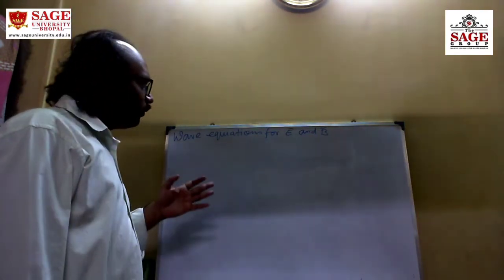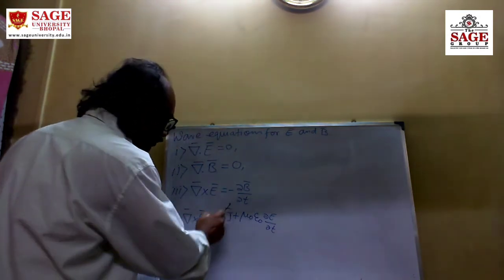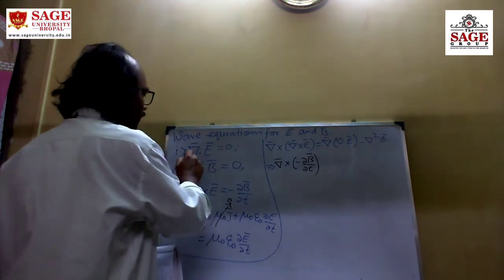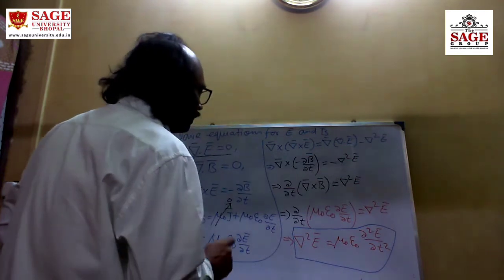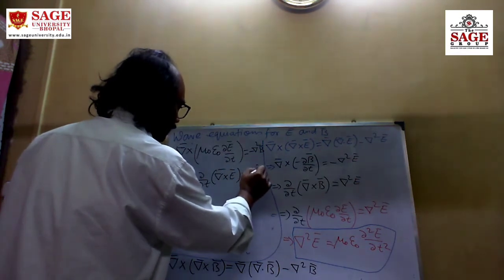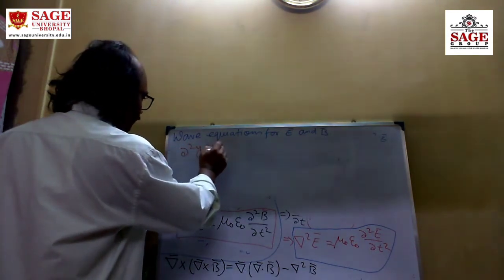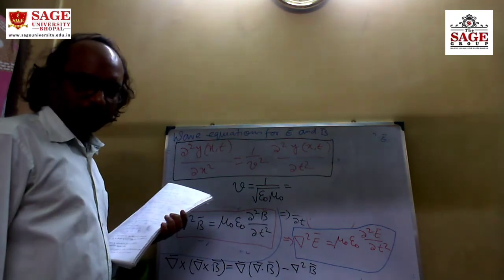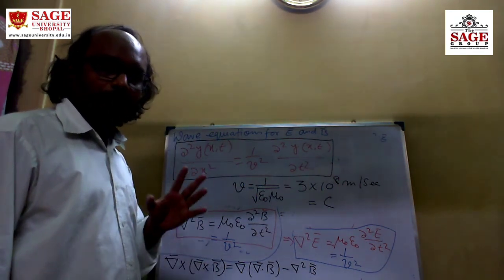Wave equations of the electric and magnetic field By Mr Susanta Das